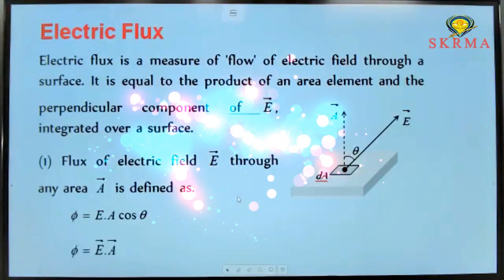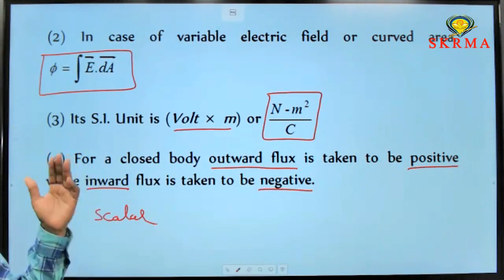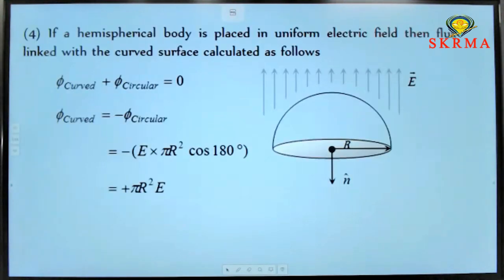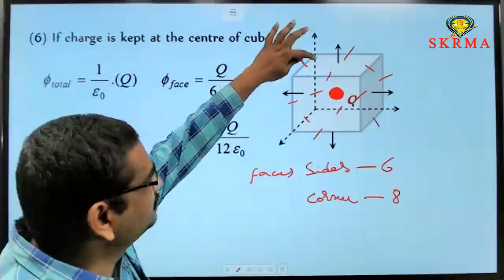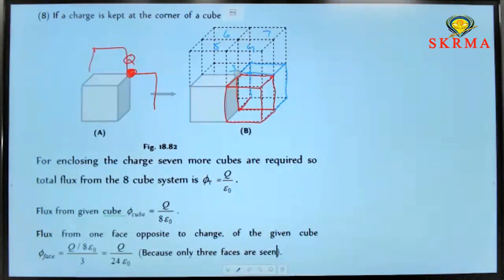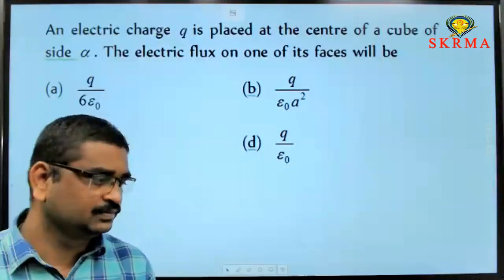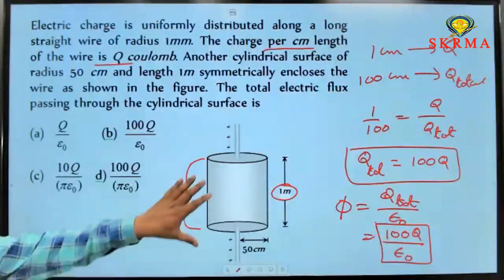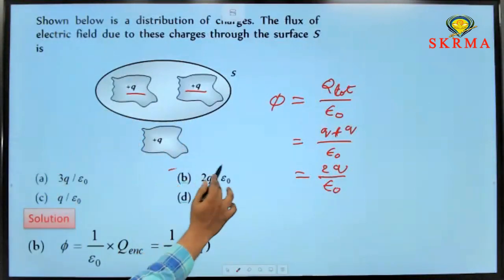ELECTRIC FLUX AND GAUSS LAW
ELECTRIC FLUX AND GAUSS LAW, GAUSS'S LAW, GAUSS'S LAW AND IT'S APPLICATIONS